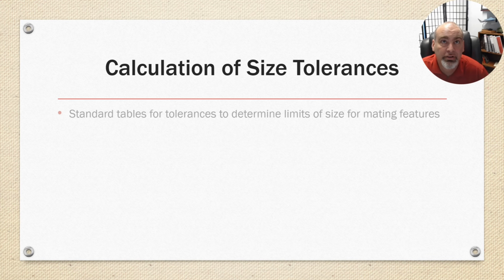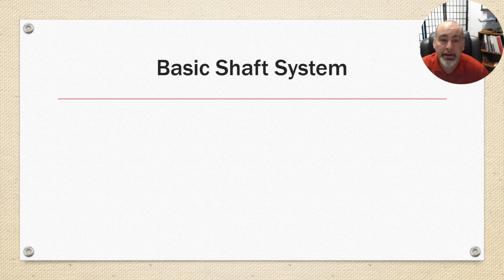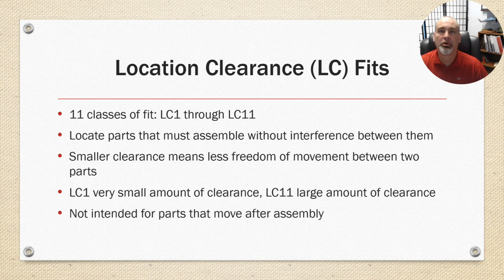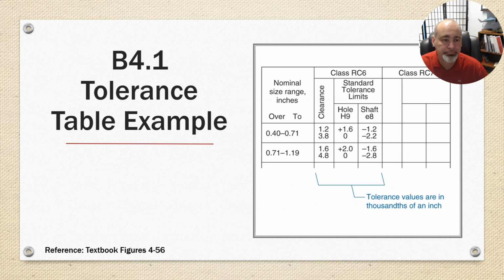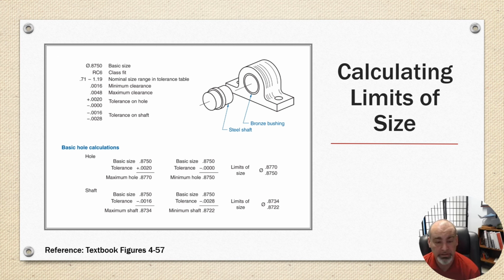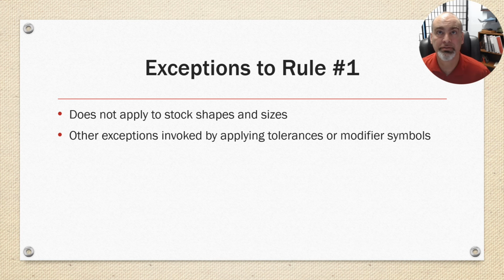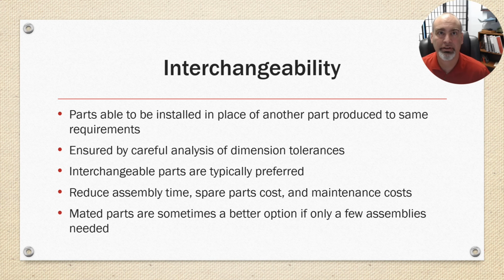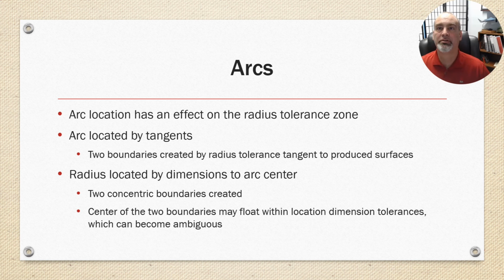ADVM 0012 Unit 4 Lecture Part 3